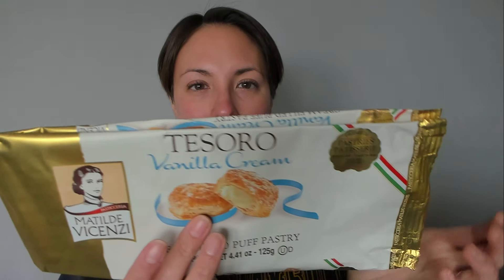ASMR Shopping Haul Empties Review (Soft Spoken)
This is just a video where we look at some products I have purchased recently and I tell you what I really think of them. This video includes tapping sounds, crinkle sounds and soft spoken commentary. I hope you enjoy it!